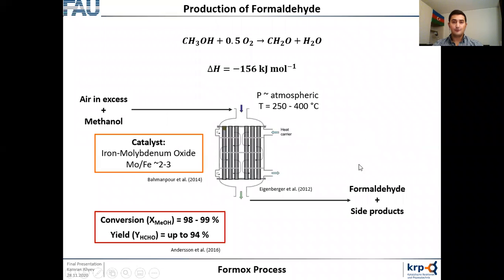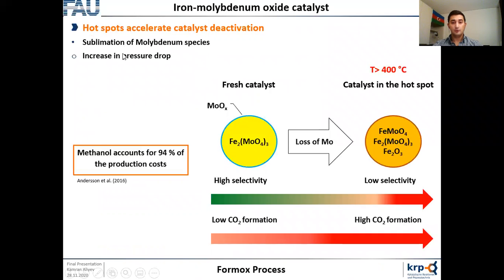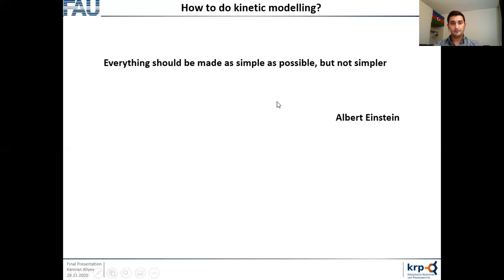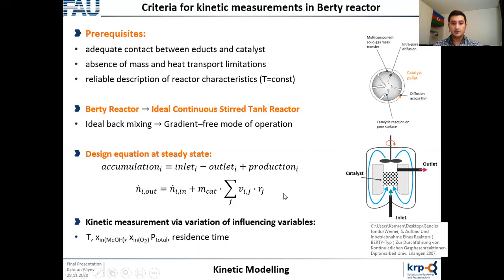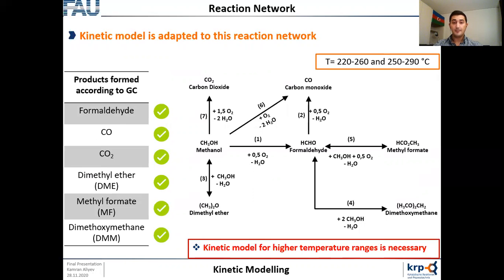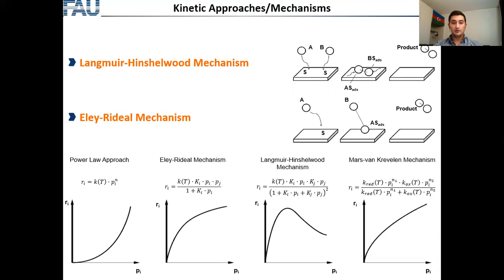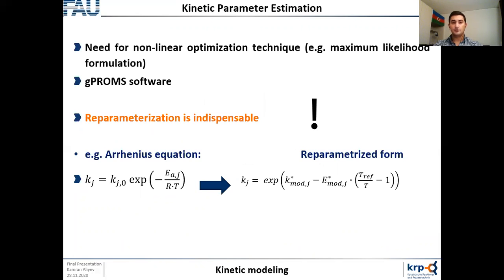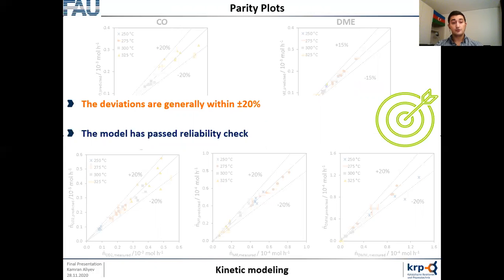Gənclər Fondu / Xaricdə Təhsil / Webinar / Kamran Əliyev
Azərbaycan Respublikasının Gənclər Fondunun həyata keçirdiyi “Xaricdə təhsil proqramı” çərçivəsində magistr təhsilini başa vuran tələbələrin təhsil aldıqları ixtisaslar üzrə ərsəyə gətirdikləri vebinarlar. Vebinarların hazırlanmasının əsas məqsədi hal-hazırda bu ixtisaslar üzrə ölkə daxilində təhsil alan və xaricdə təhsilini davam etdirməyi düşünən gənclərə dəstəyin göstərilməsidir.

Tələbənin adı: Kamran Əliyev
Tələbənin İxtisası: Təkrar emal ve bərpa texnologiyaları muhəndisliyi